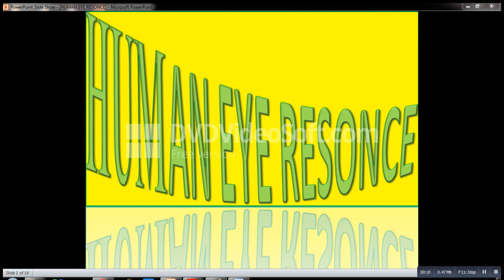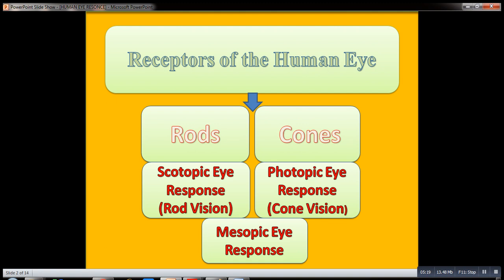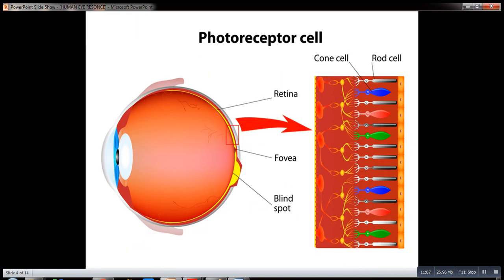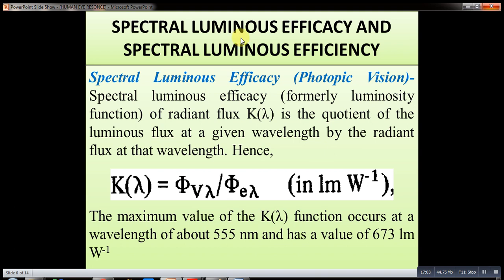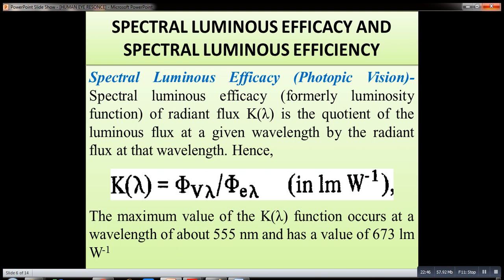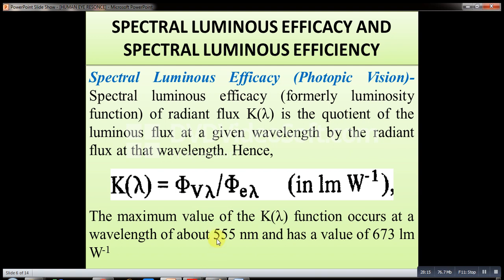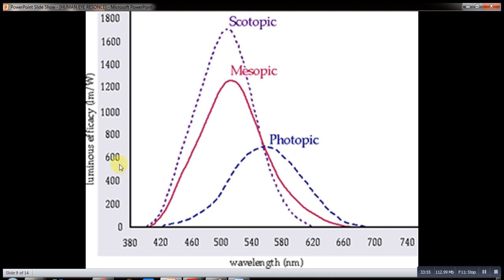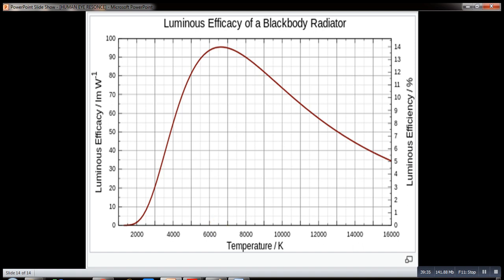Human Eye Response